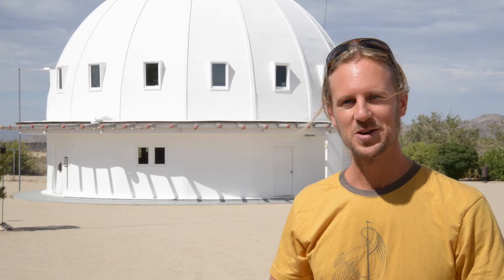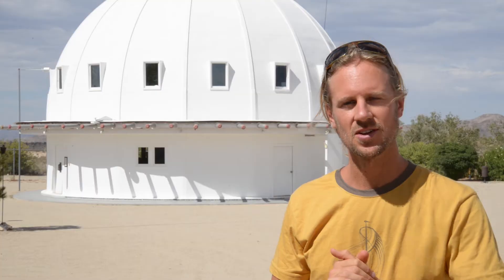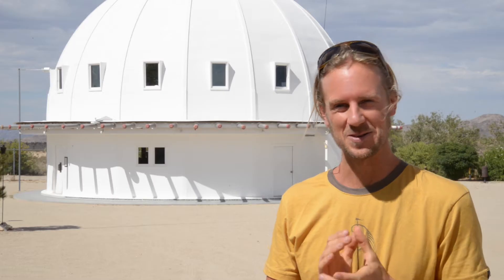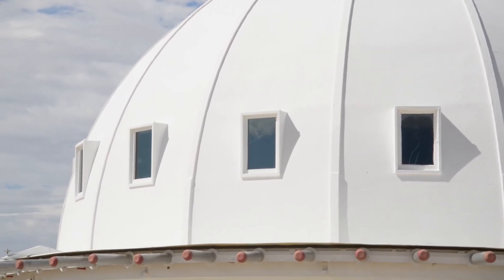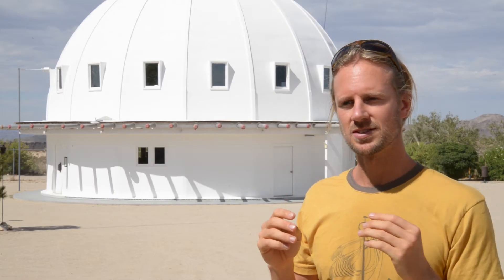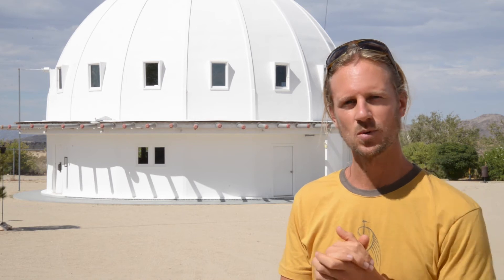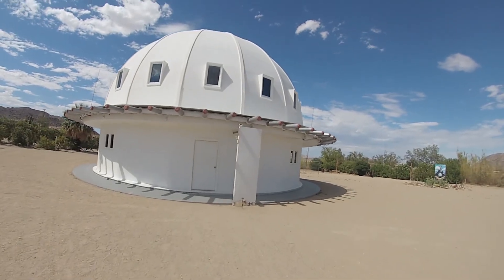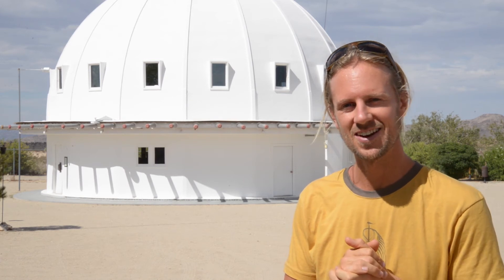Integratron | Wanderfoot Adventure #2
| A Digital Adventure and Travel Magazine

If you are ready for something out of this world, we’ve found your spot...The Integratron in Landers, California, about an hour away from Joshua Tree, California!

George Van Tassel built The Integratron and claimed he was telepathically guided by extraterrestrials with the knowledge of how to build this acoustic masterpiece all out of wooden joinery, using no metal at all.

Crystal bowl sounds baths are offered frequently in this unique structure.  This is an experience not to miss!!

The resonance and frequency of sound created by this structure is designed to actually heal the molecular structure of cells and tissue… not to mention the structure is actually built upon a powerful intersection of geomagnetic forces in the earth.

We highly recommend checking out the Integratron... get ready to blast off!!